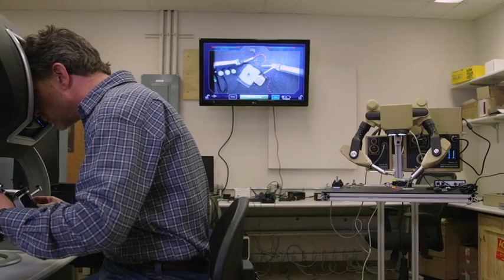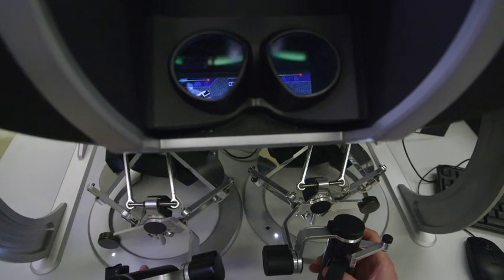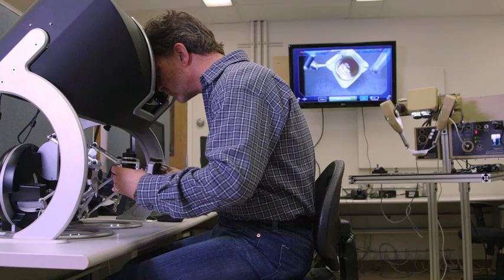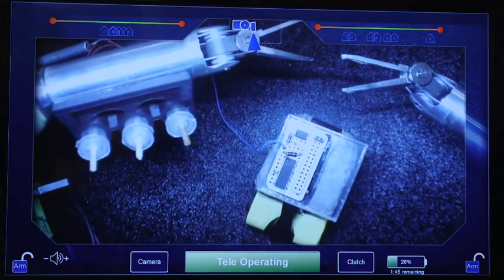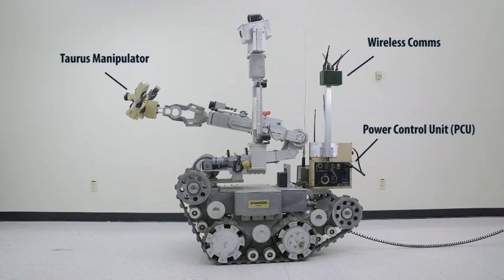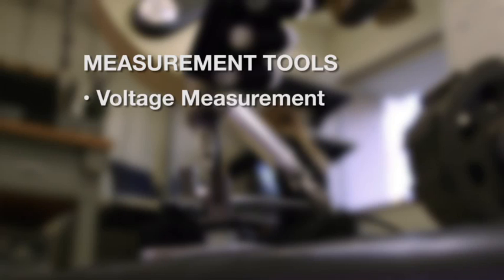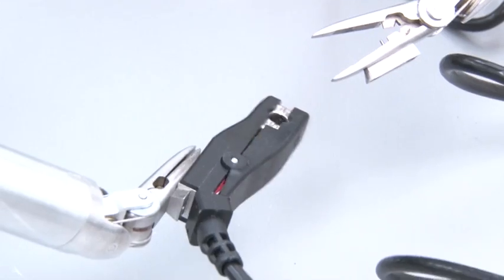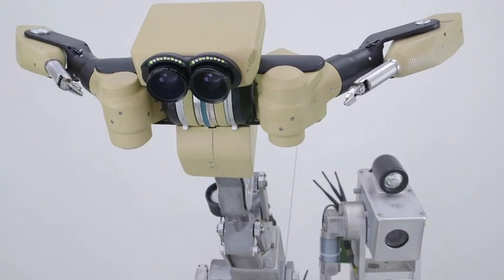Taurus Dexterous Telepresence Manipulation System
SRI International's Taurus system, developed for military and domestic bomb squads, addresses challenges presented when inerting explosive devices and removing hazardous materials.